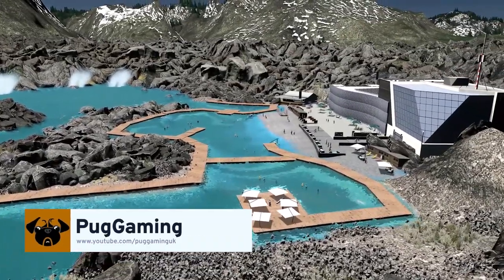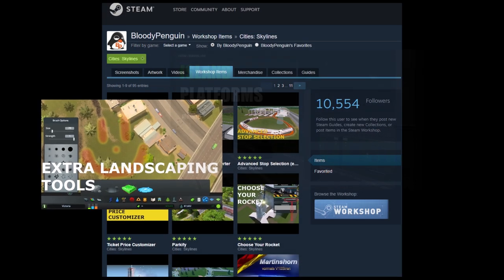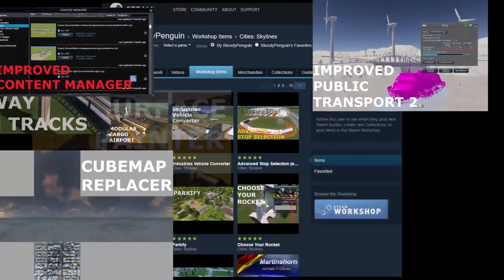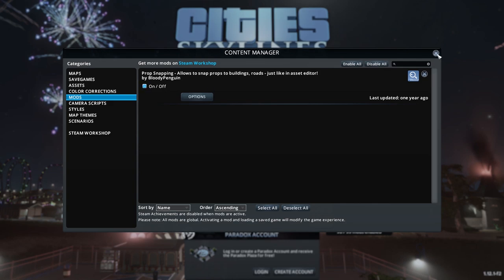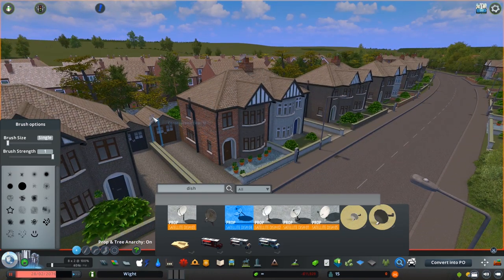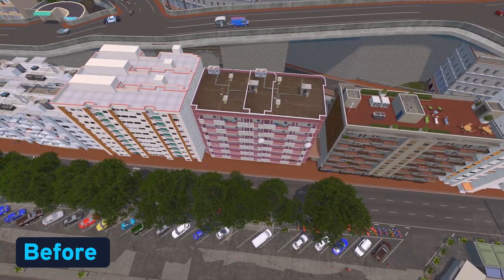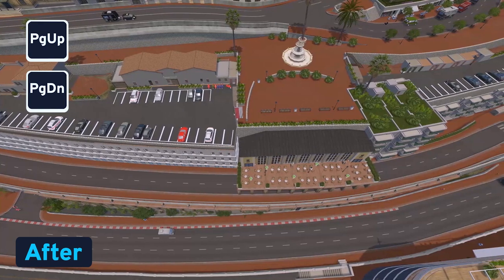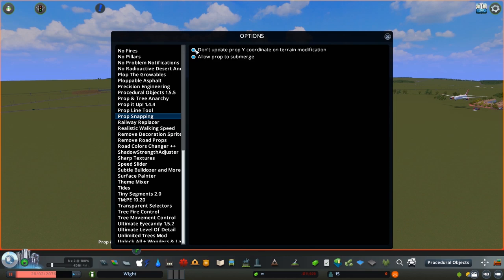Prop Snapping with PugGaming and BloodyPenguin | Mod Workshop | Cities: Skylines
PugGaming gives us a breakdown of an incredibly useful mod for detailing, Prop Snapping. This mod, made by BloodyPenguin, allows you greater control over the vertical placement of props.

This mod is made possible because of the hard work of BloodyPenguin!